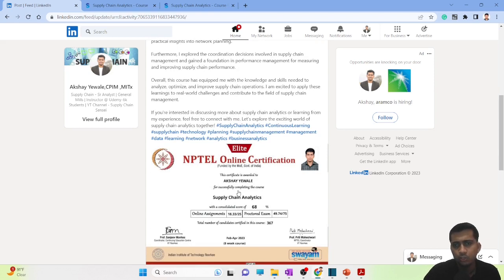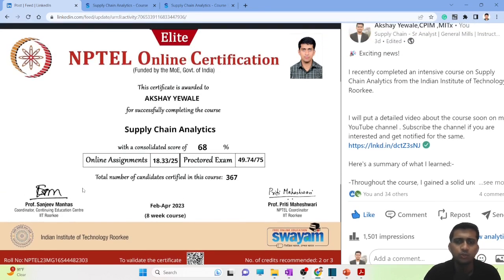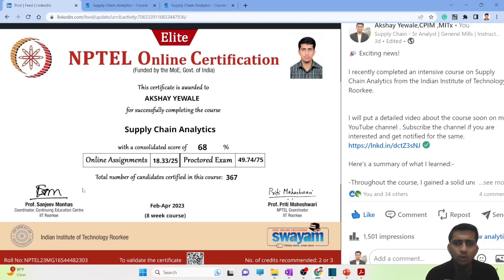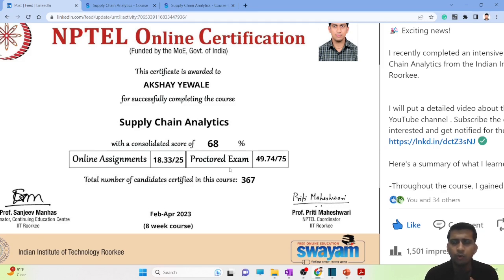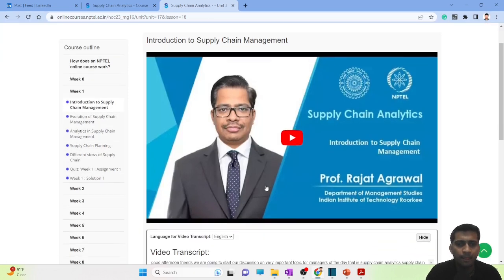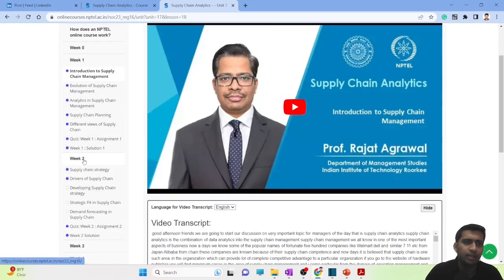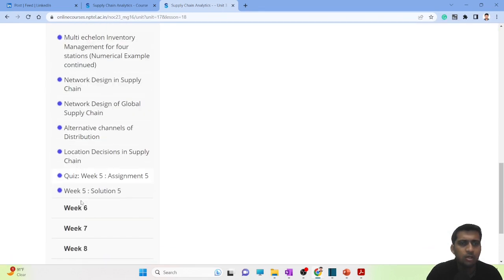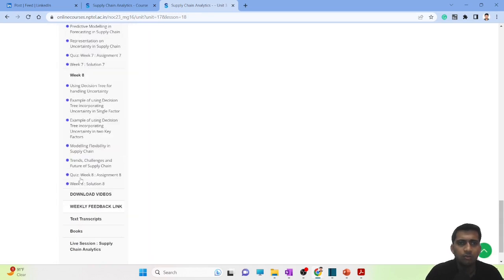Supply Chain Analytics Course by IIT Roorkee Details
I provide professional mentorship on TopMate .
Career Guidance , Interview Prep Tips , Supply Chain Certifications tips , Udemy Course Creation , Resume Review etc

Supply Chain Analytics IIT Roorkee - Link
onlinecourses.nptel.ac.in/noc22_mg14/preview

📢 Exciting New Course Announcement: Master Supply Chain Analytics with Python and Chat GPT! 🚀

Are you ready to elevate your supply chain management skills to the next level? In today's fast-paced world, staying updated with cutting-edge technologies like AI and analytics is no longer just an advantage; it's a necessity. That's why we're thrilled to introduce our brand-new course: "Supply Chain Analytics using Python and Chat GPT"!